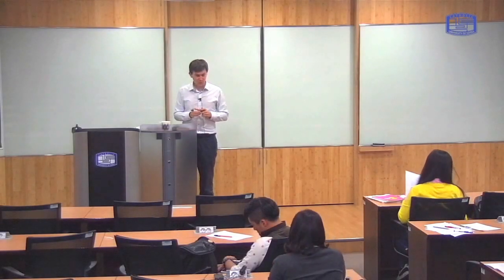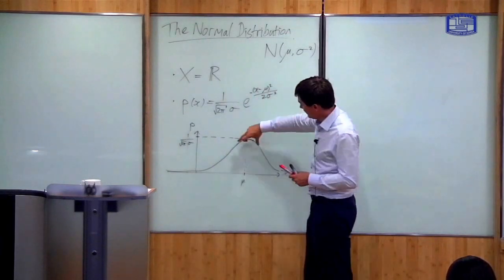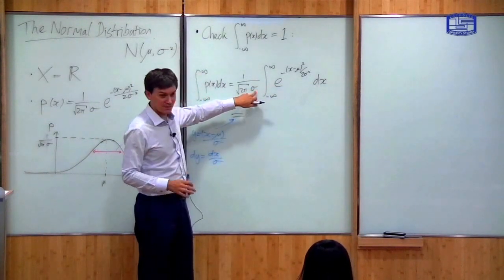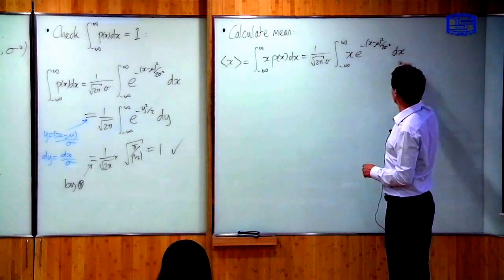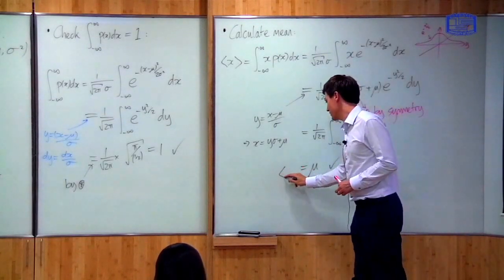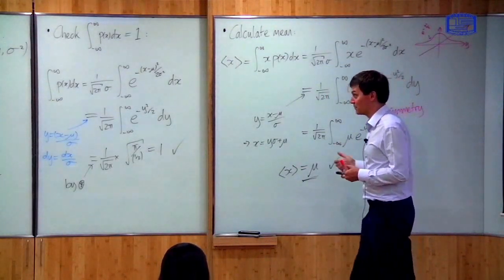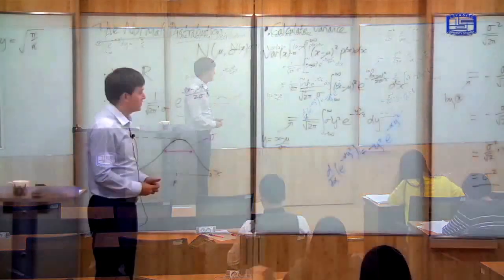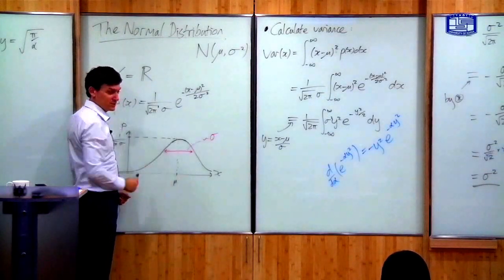17. The Normal Distribution -- Course in Thermal and Statistical Physics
This lecture includes:
 - definition of the Normal Distribution (0:01)
 - calculation of total probability (3:58), mean (7:22), and variance (11:00)